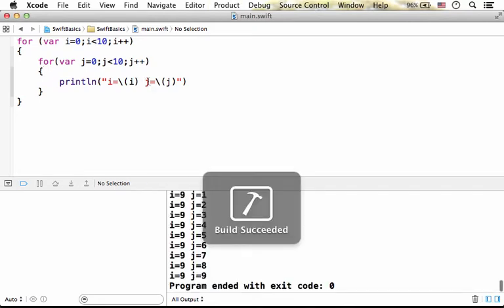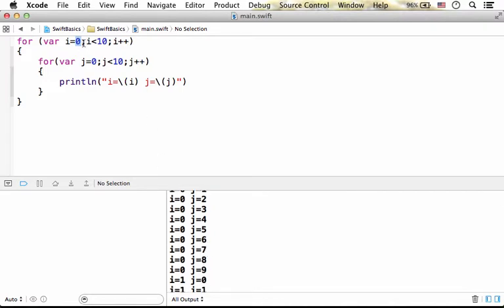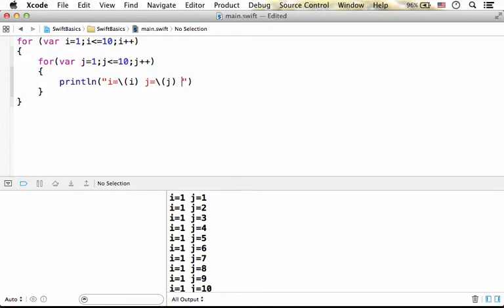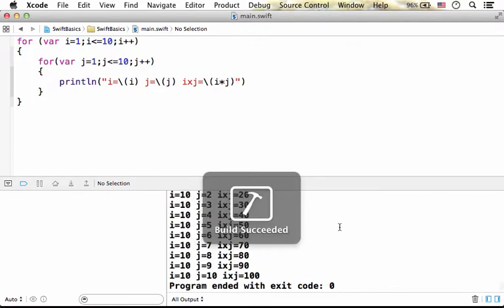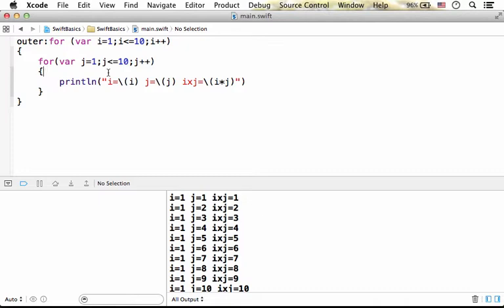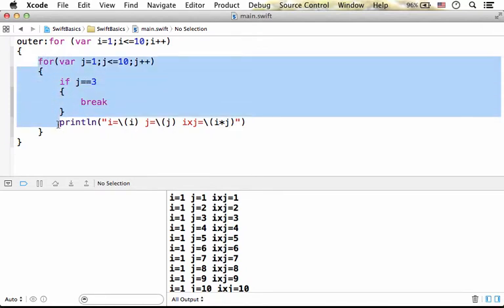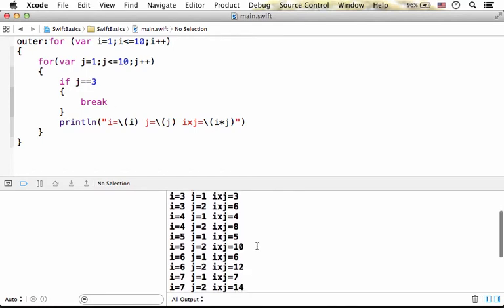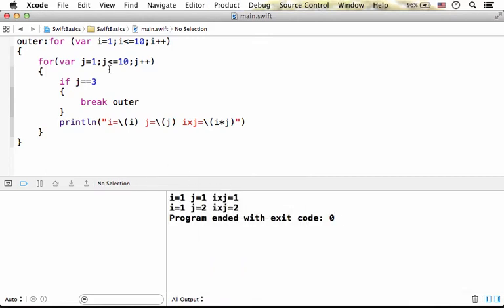Using Labels in Control Statements in Swift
We can use the continue and the break keywords together with labels in order to instruct the continuation or the execution break of a specific loop that was named with a label.